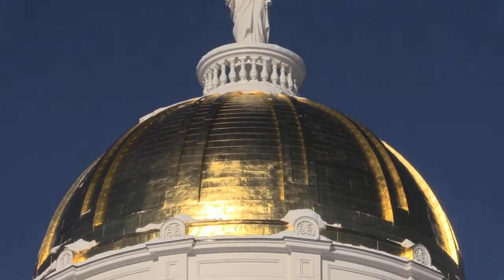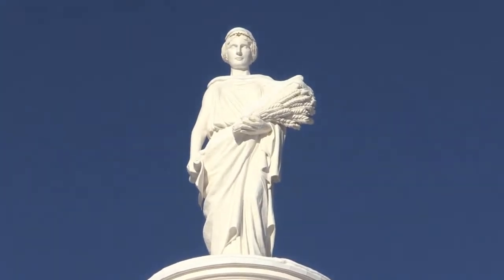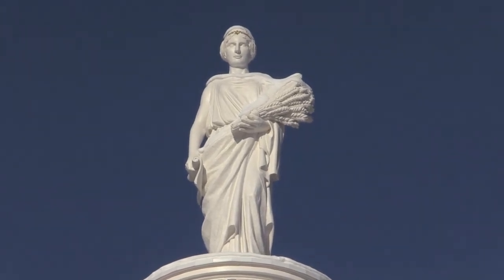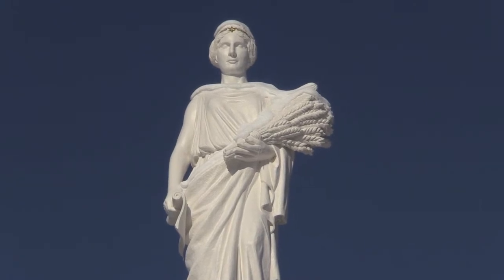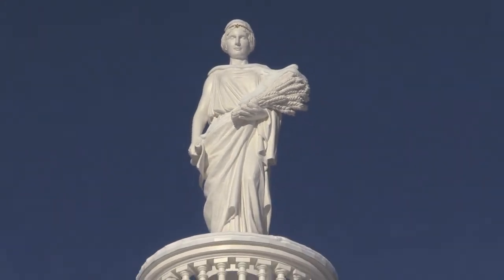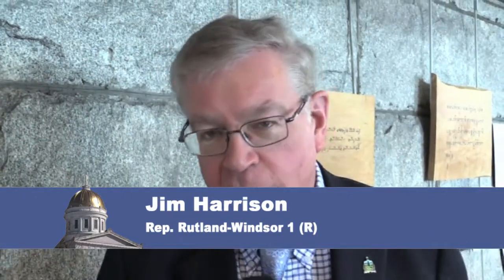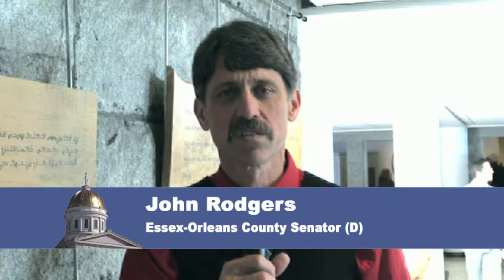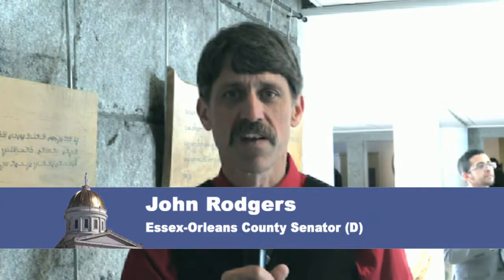Under The Golden Dome 2019 Week 4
Fourth week of the 2019 Vermont legislative session Jan. 30, 2019. State House Info – Work done on the State House Golden Dome and Statue. Interview segments with Rep. Patricia McCoy, Rep. Jim Harrison, Sen. John Rodgers, Rep. Jim Masland, Rep. Charlie Kimbell, Sen. Alice Nitka.